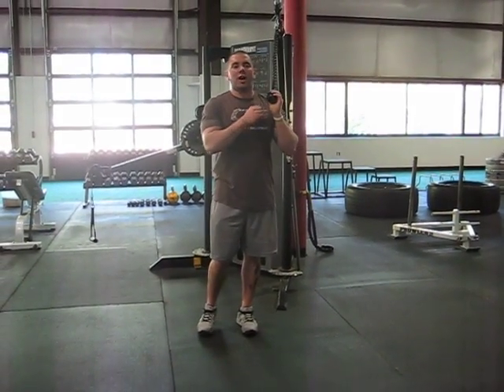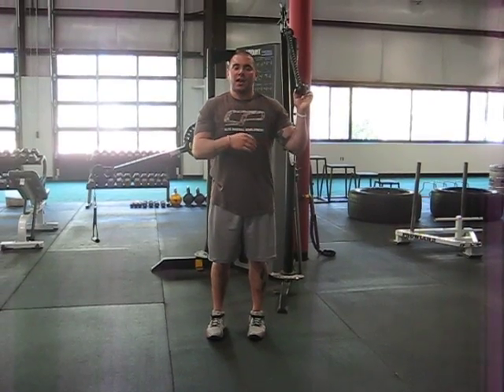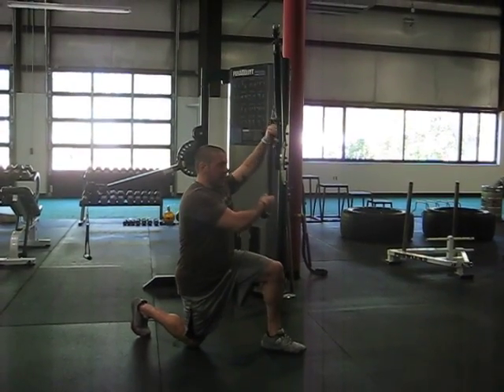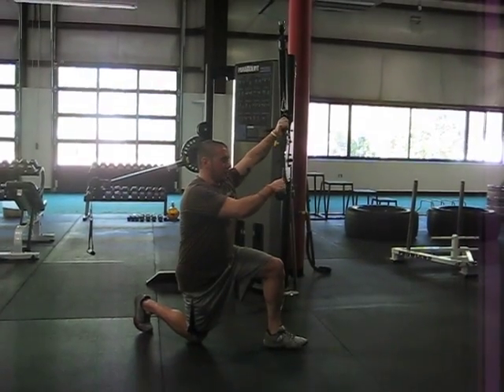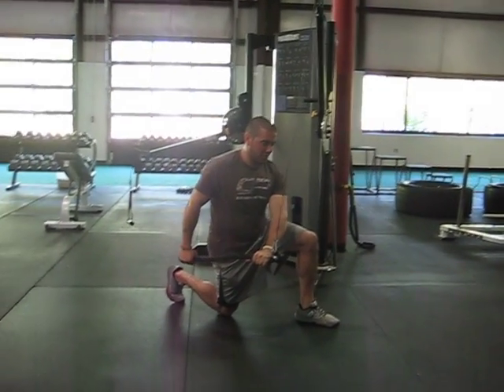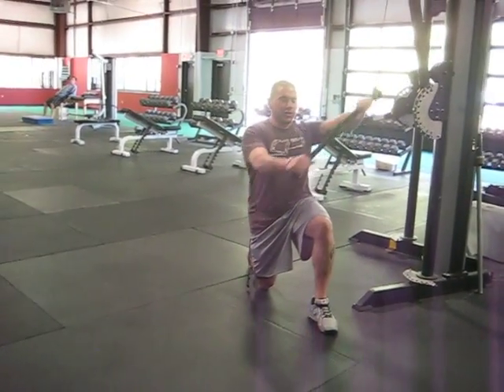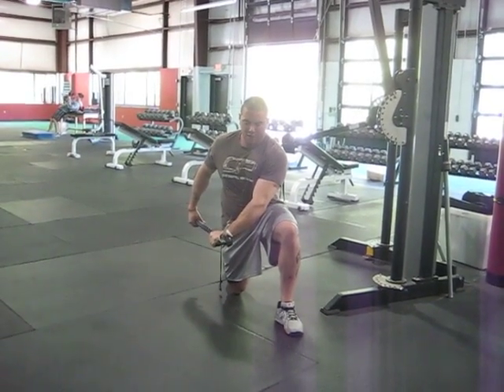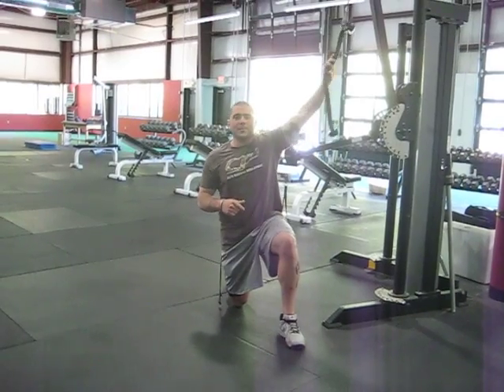EricCressey.com: Half-Kneeling Cable Chop with Exhale